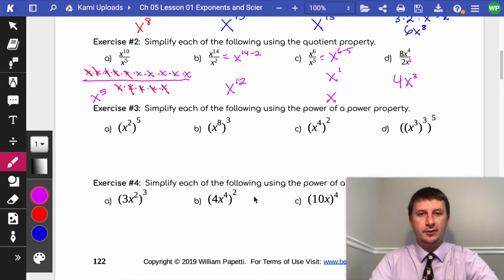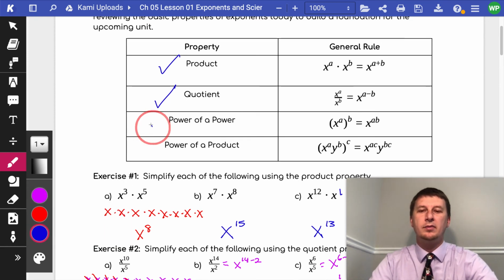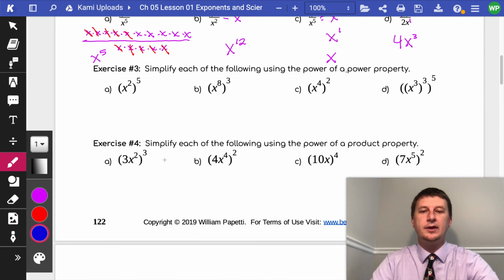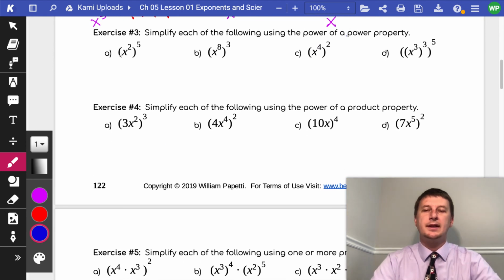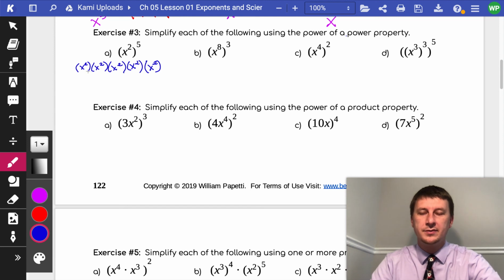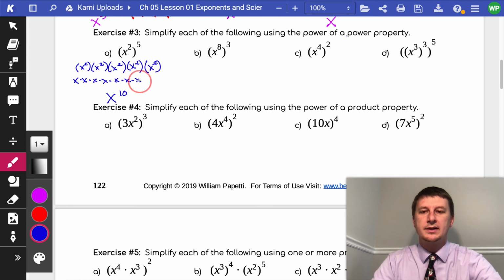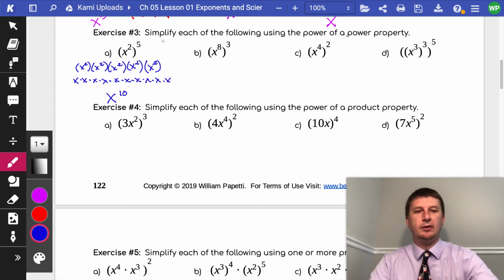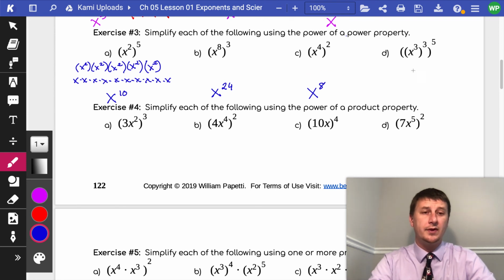Chapter 5 Lesson 1: Exponents and Scientific Notation Exercise 3